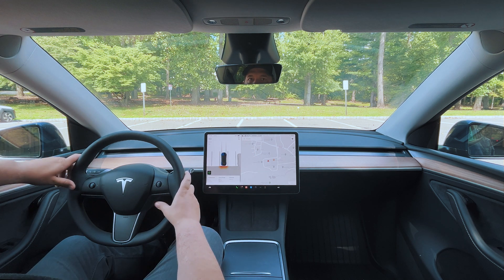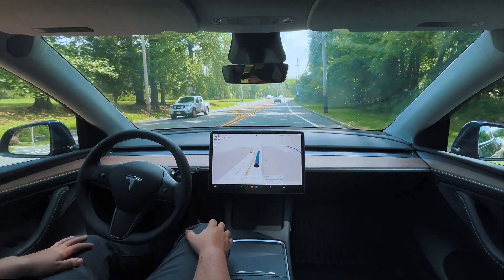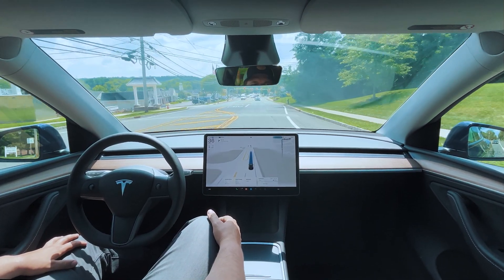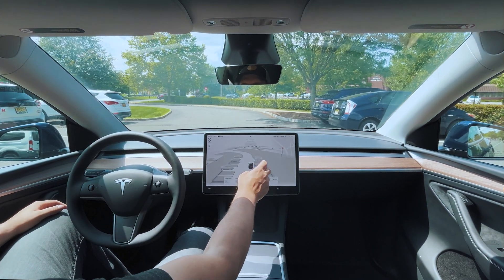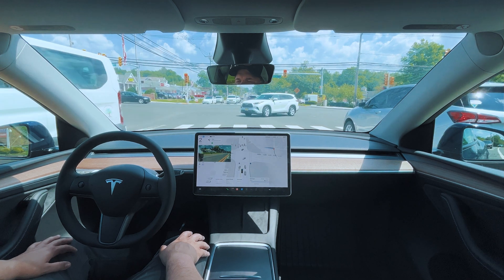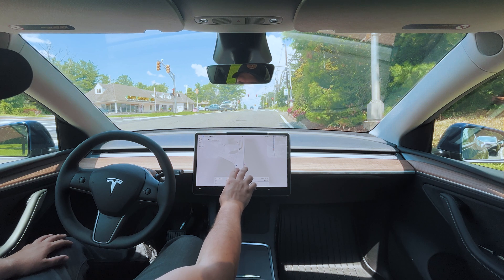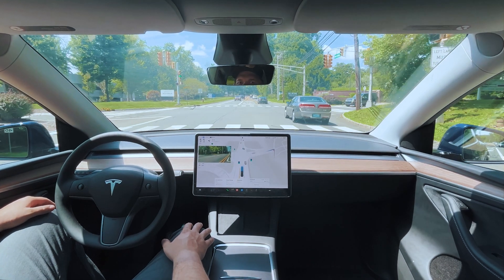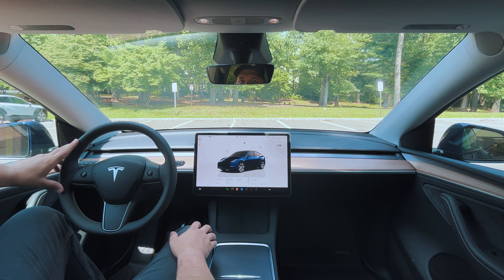Honest Test: What’s Up with FSD v12.5.1.3?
From flawless parking lot maneuvers to unexpected braking incidents that almost cause a rear-end collision, this drive highlights both the strengths and surprising weaknesses of the latest FSD update. Watch as we navigate through tricky turns, unexpected stops, and the ever-persistent quirks of autonomous driving. Whether you're a Tesla enthusiast or curious about the future of self-driving cars, this video is packed with real-world insights and challenges. Don't miss out on the latest FSD performance analysis!

Drop your questions and thoughts in the comments below!

Chapters:
00:00 Subscribe!!! To Join The Drives
00:16 - Navigational Oddities: Why is the Map Jumping Around?
02:29 - Roof Glass vs Windshield Glass
03:45 - Early Slowdown: Cautious or Confused?
04:37 - Parking Lot Success: Finally, a Flawless Turn
05:17 - Smooth Turns but No Auto-Park? Where's the Update, Elon?
07:46 - Unexpected Braking: The Unseen Danger
10:24 - Hesitant Left Turns: Is FSD Playing It Too Safe?
11:22 - Divider Disaster: Morning Perfection, Afternoon Confusion